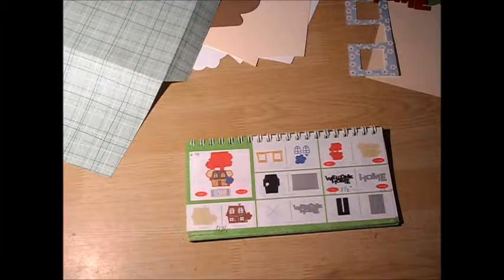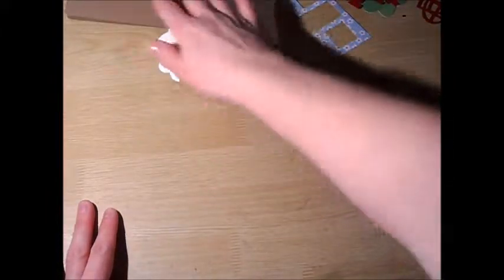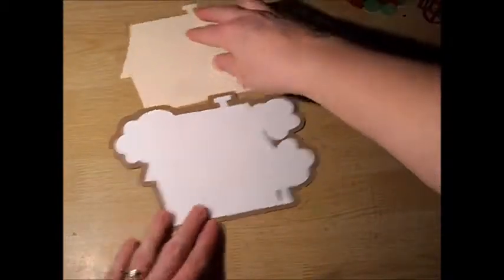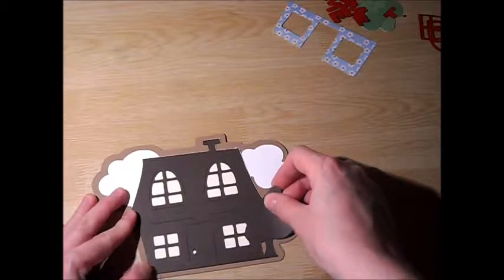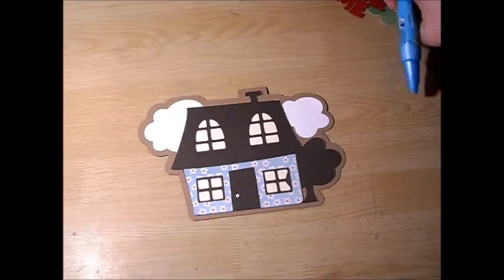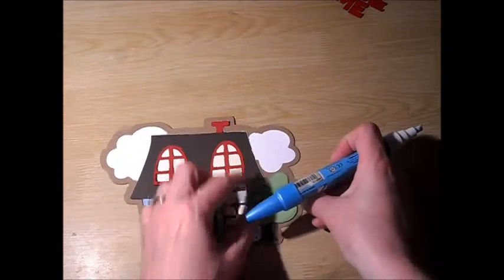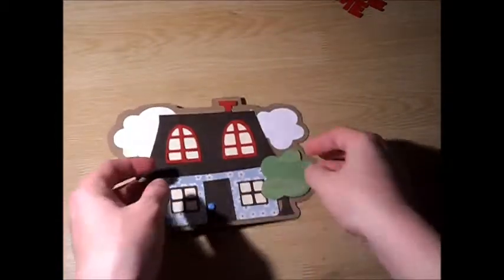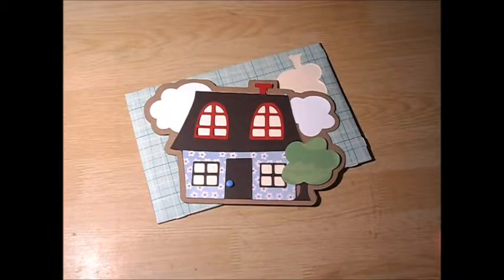Wild Card 2 Video Series #34: House Card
found on p. 55, cut at 4 3/4", phrase @ 1 1/2"